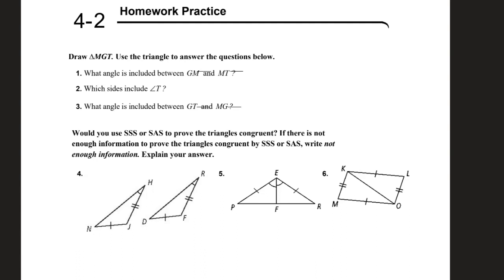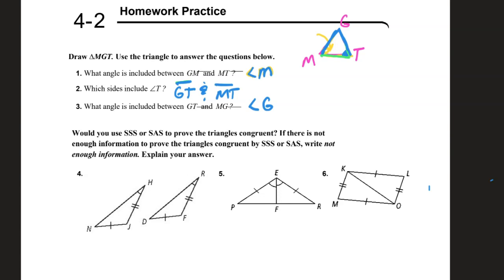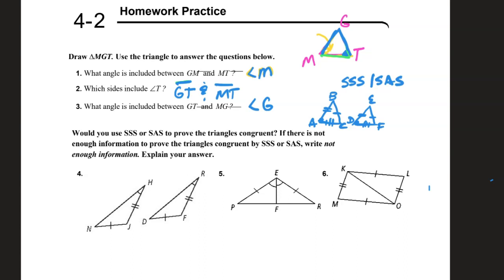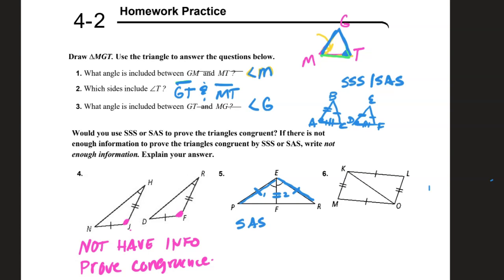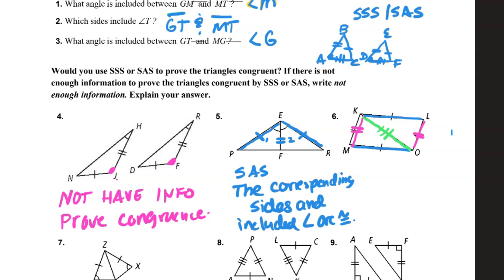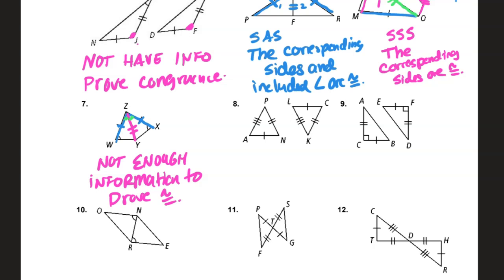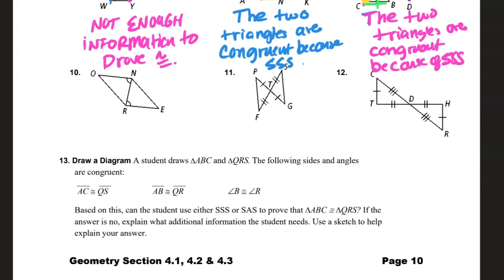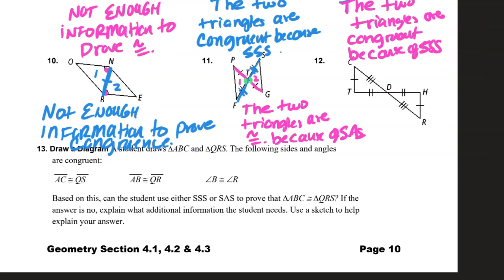Geometry Homework Section 4.2 Proving Triangles Congruent using SSS and SAS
This video provides examples of proving triangles using SSS and SAS.